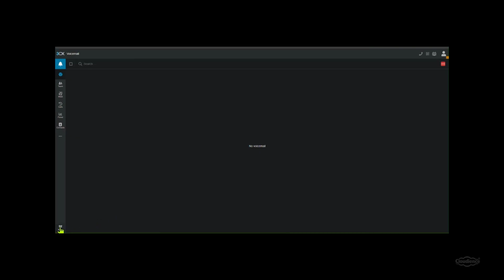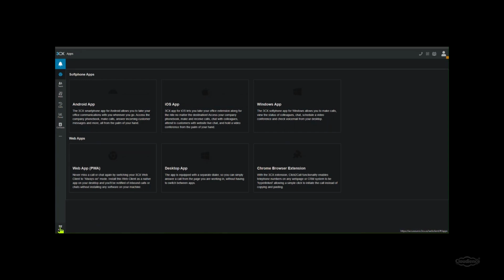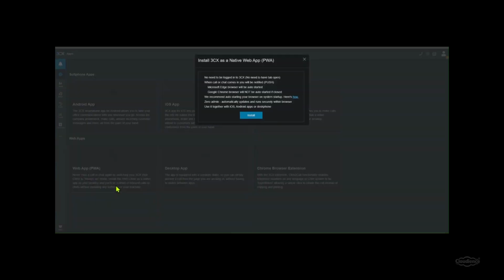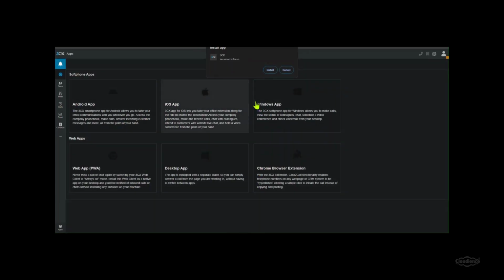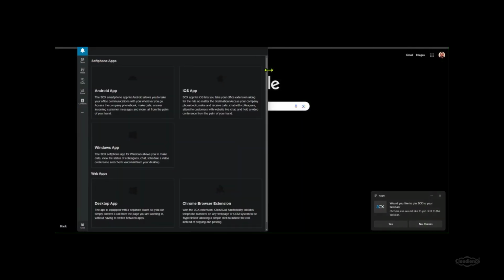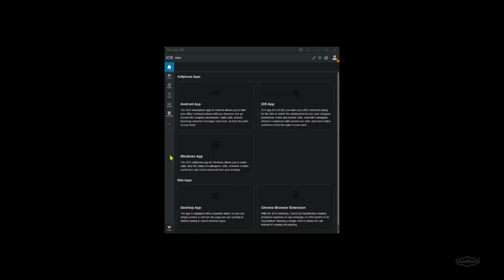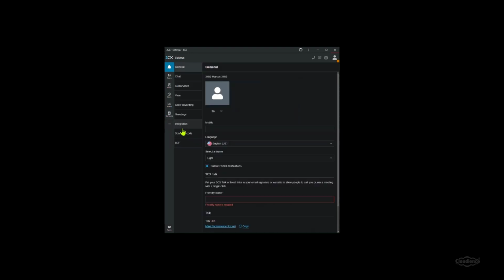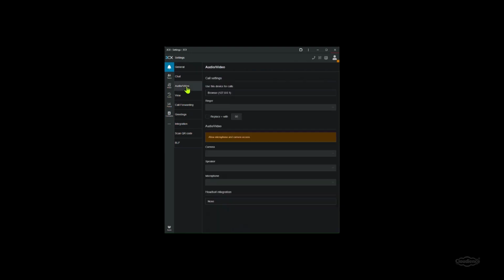3CX Web App Install with M365 SSO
This video will help you install the 3CX Web App onto your Chrome browser. Since it is a Progressive Web Application (PWA), the installation is user-driven, even in a business environment. When configured by your IT Admin, you can use your Microsoft 365 login/identity to gain quick single sign-on access from your company's 3CX portal (yourdomain.3cx.us/webclient). This App is simple to use, and the dialer is embedded within the app.